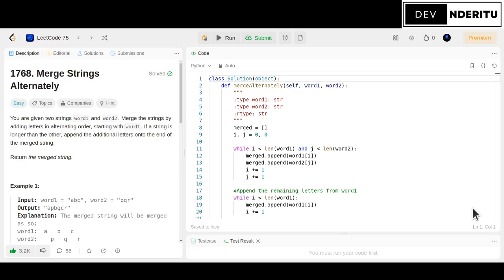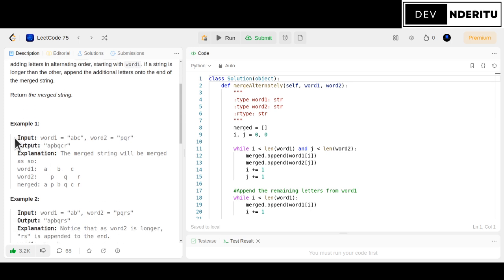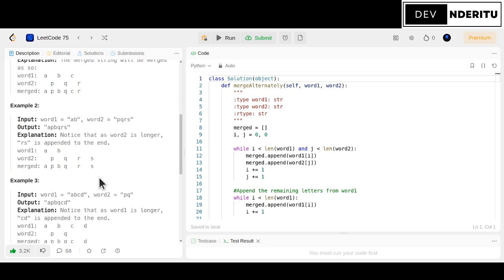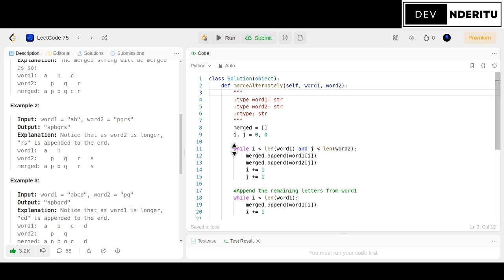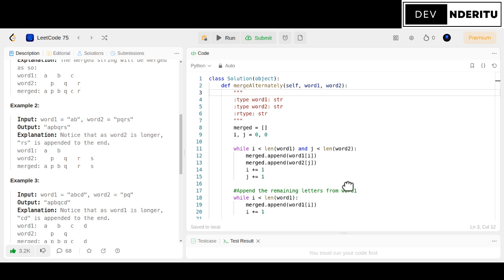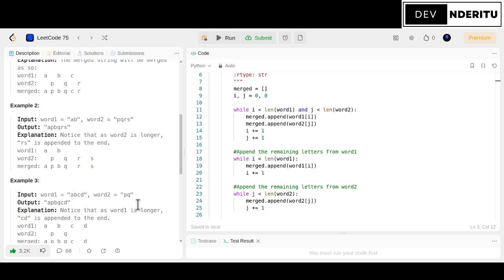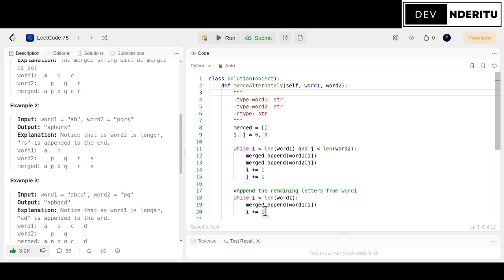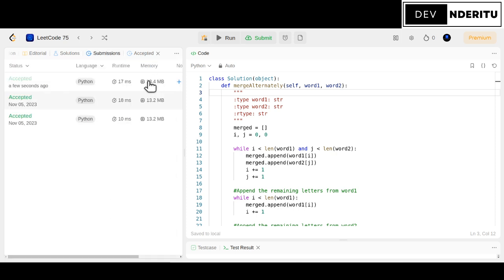Merge Strings Alternately - LeetCode Blind 75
1768. Merge Strings Alternately - LeetCode Blinde 75